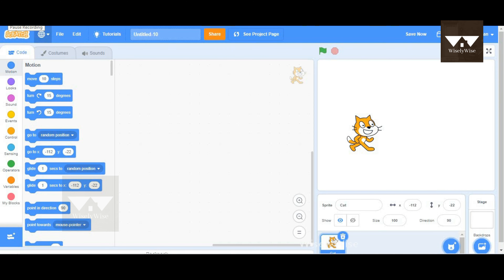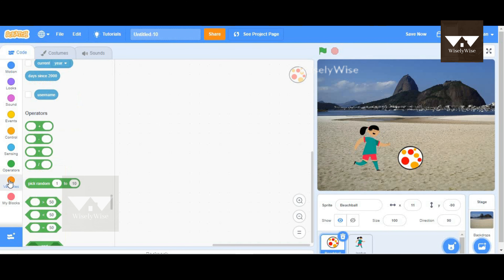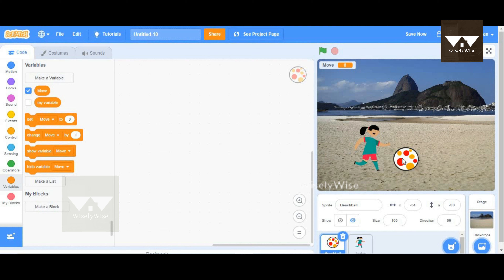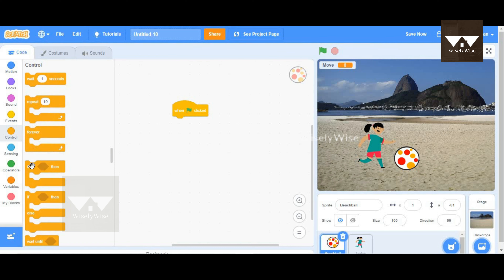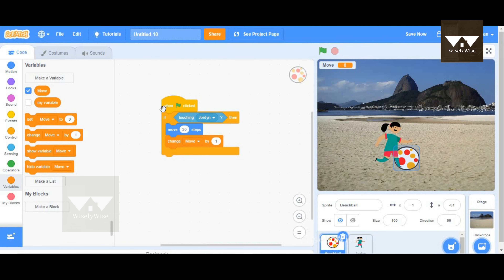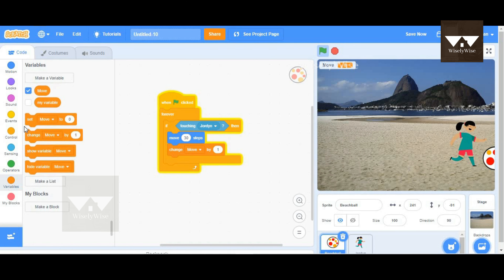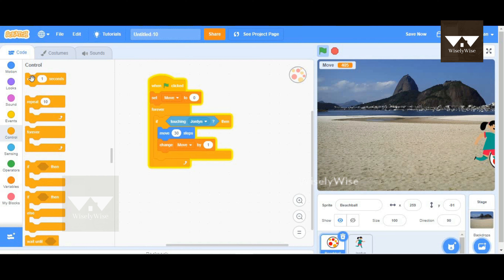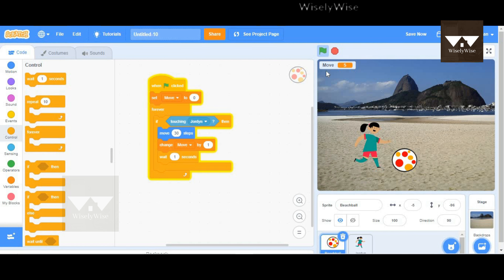Variables in Scratch | #15 | How to in Scratch Series | WiselyWise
Also, Top Watched

About Us:

WiselyWise is Pioneering Artificial Intelligence Education Globally. We are solving the twin problems of Employment and Employability through Digital Skills Enablement. We are on track to impact 500+ Education institutions and 300,000 students across countries via our WiseCentral Education Platform.  We impart training in multiple languages apart from English. Our Student Alumni have gone on to win Hackathons and started new ventures in AI.

Our Courses are based on Real-World Experience in developing Solutions for Corporates and heavily Skill Oriented

WiselyWise is a leading Global AI EdTech from Singapore focussed on Artificial Intelligence Education. Our Vision is to enable a better Digital Future for Everyone. We are committed to Solving the Twin Challenges of Employment & Employability by enabling Students’ Transformation through Digital Skills Enablement starting with Artificial Intelligence (AI).

Artificial Intelligence is the 4th industrial revolution impacting our daily lives. It is predicted to create millions of jobs. Become a part of this AI future with us.

Acquiring AI skills is very critical for students as they pursue higher studies and job seekers getting ready for the AI Future.

Your choices include Coding in Scratch, Artificial Intelligence, Coding in Python, Machine Learning, Computer Vision, Natural Language Processing,  Chatbot Development, Conversational AI, and more.

We welcome you to the world of Learning AI with us!

and Learn from the AI experts. We will provide age-appropriate Training depending on the grade of the student or as needed in the case of an adult learner.